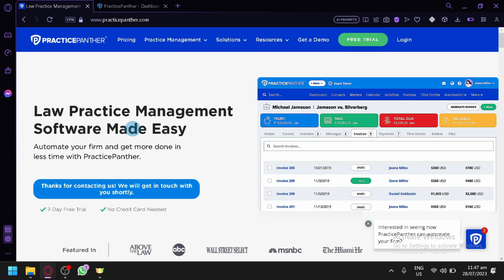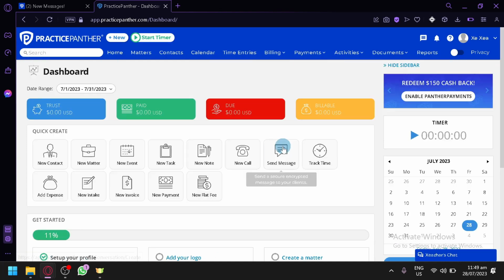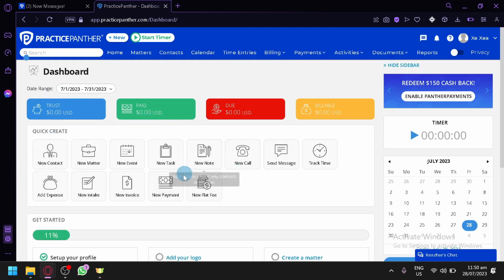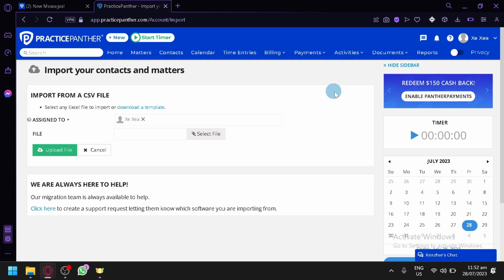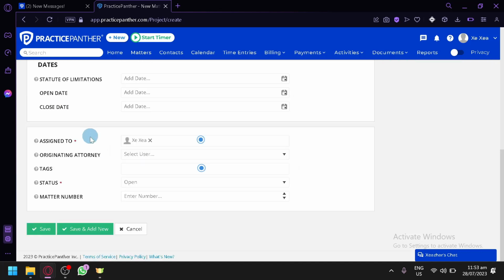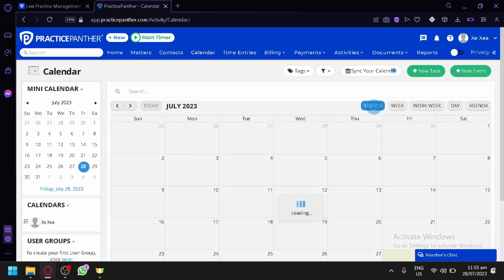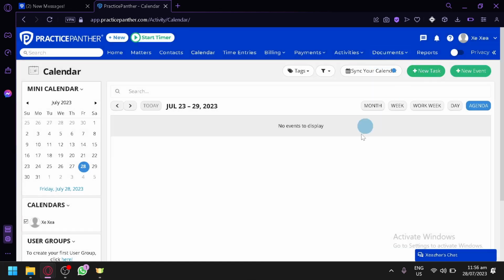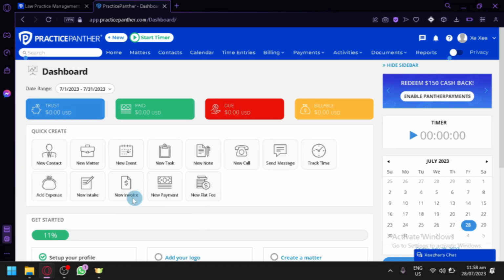Practice Panther Software Tutorial (Step by Step Method)